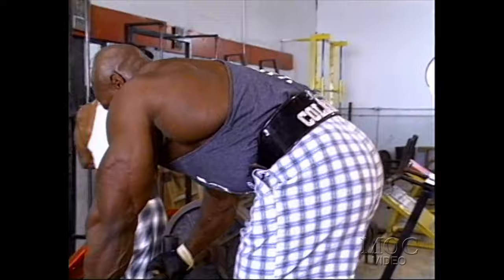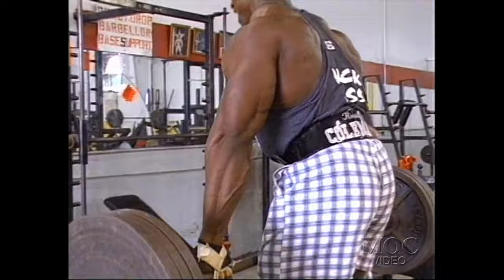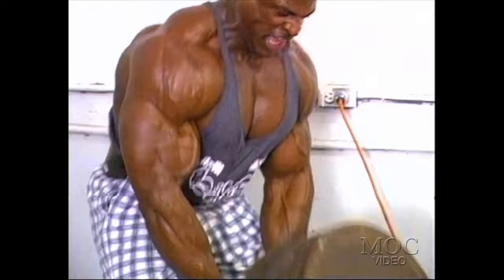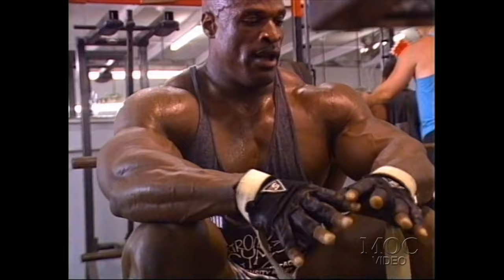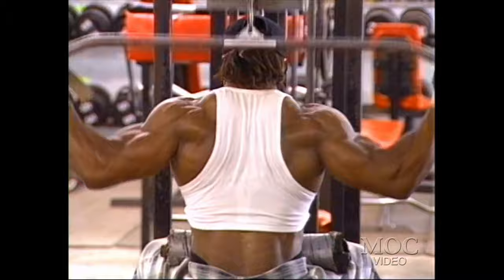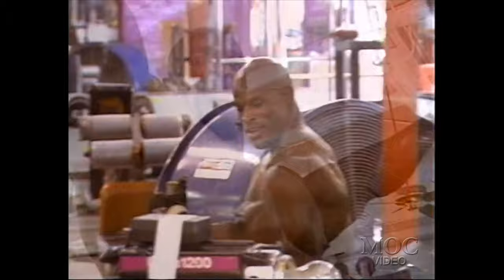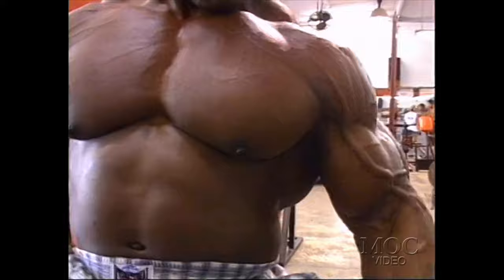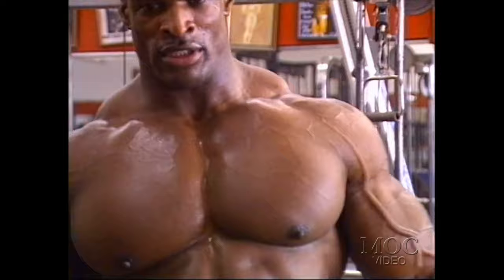RONNIE COLEMAN - BACK & BICEPS - THE VIDEO - DVD (1997)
This is the second chapter of the first ever full length video of Ronnie Coleman (1997). Back and Biceps.

Mr. Olympia, Ronnie Coleman living in the Texas. This is Ronnie Coleman's first video. This video shows all of Ronnie's workouts in contest condition and was shot right after the 1997 Mr. Olympia, just one year after he got his first Mr. Olympia Sandow. Also includes his lifestyle as a full time police officer. Ride along "COPS" style.

Posing Practice with Diana Dennis. Lots of information on his training secrets, nutrition, etc...